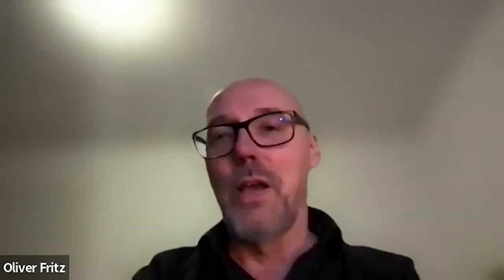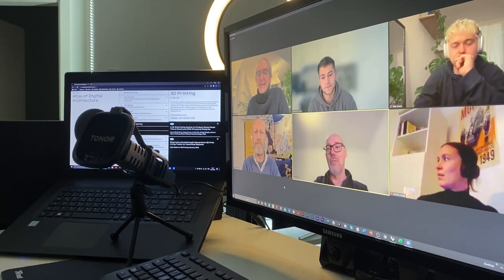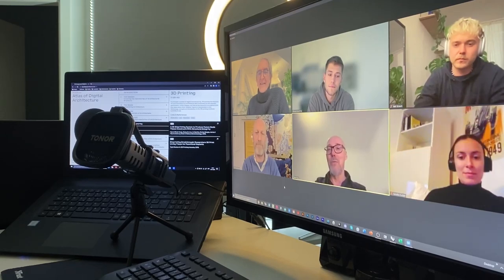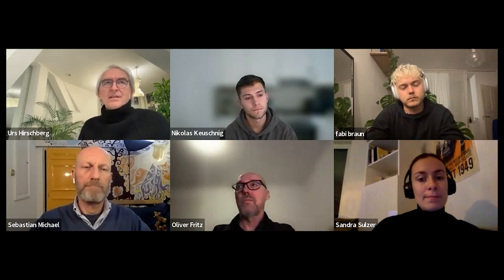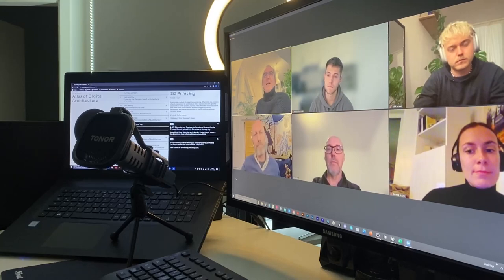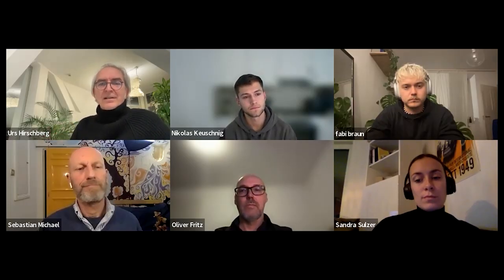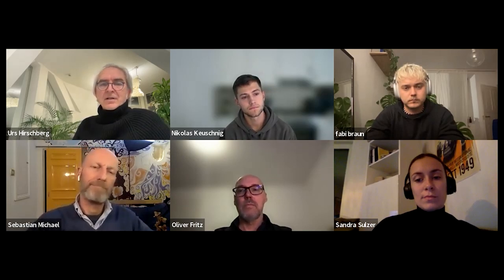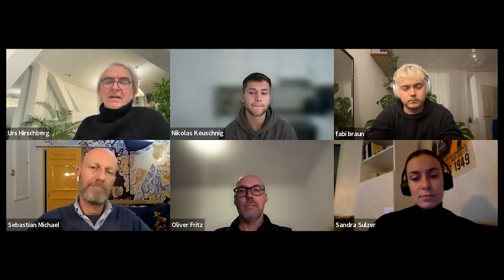3D Printing: Zoom | iMooX.at